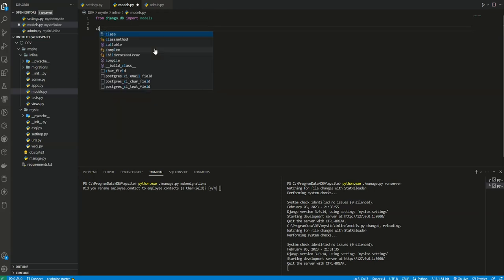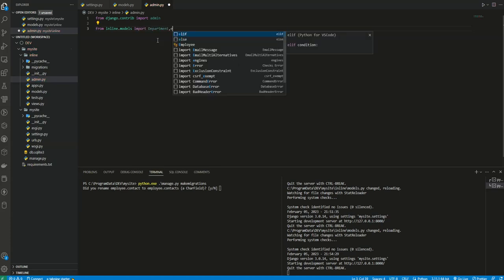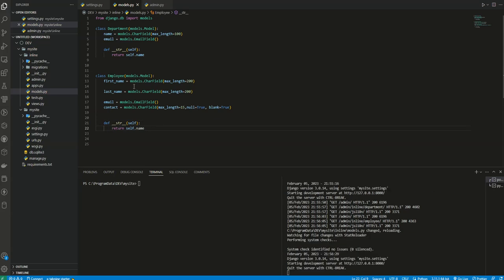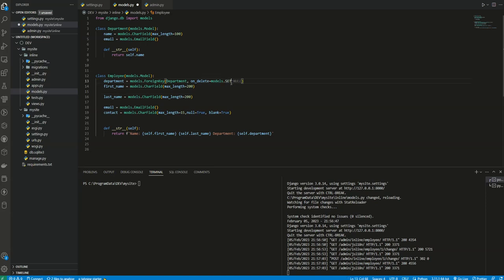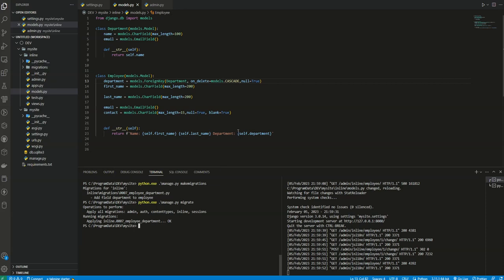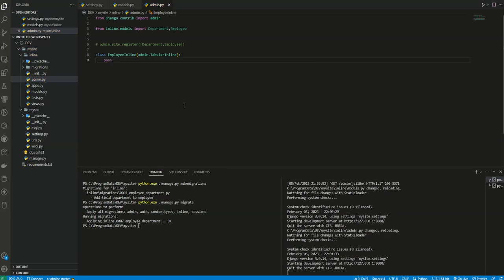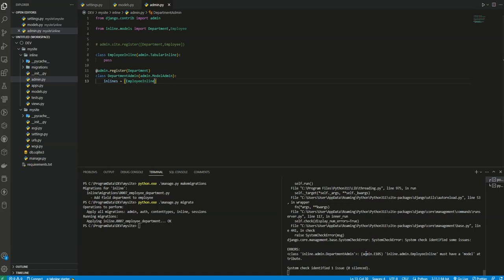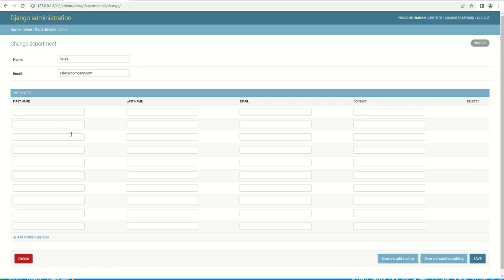How to use inline Forms in Django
In this video, you'll learn how to use inline forms in Django to create and edit related models in a single form. Inline forms allow you to display and manipulate data from multiple models on the same page, making it easier to manage complex relationships and improve the user experience.

We'll start by introducing the concept of inline forms and explaining how they work in Django. Then, we'll walk through a practical example of how to define an inline formset in a Django view, using the built-in formset_factory() function.

You'll see how to use inline forms to create and edit related models, such as adding multiple phone numbers for contact or attaching multiple images to a product. We'll cover some common use cases for inline forms, such as creating nested forms and handling form validation errors.

Along the way, we'll also discuss some best practices for using inline forms in Django, such as optimizing database queries and customizing form fields. By the end of the video, you'll have a good understanding of how to use inline forms in Django and how they can help you build more powerful and flexible forms.